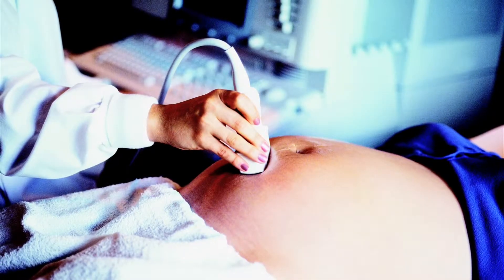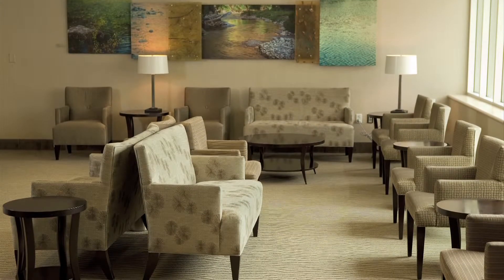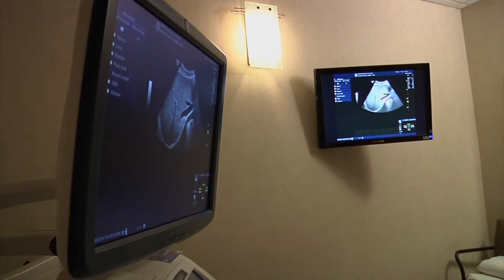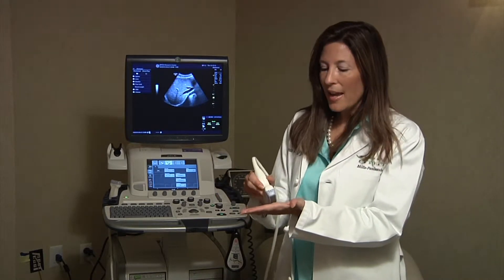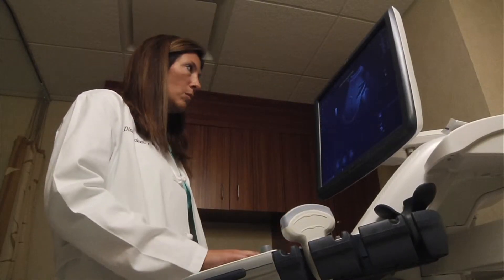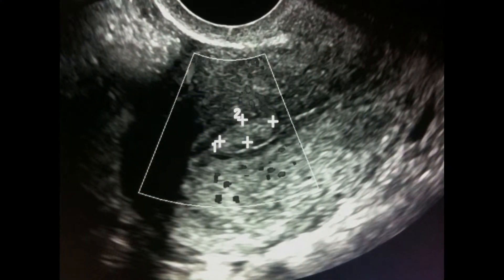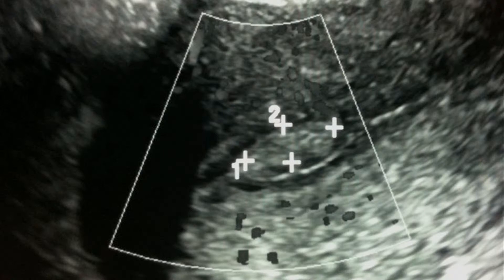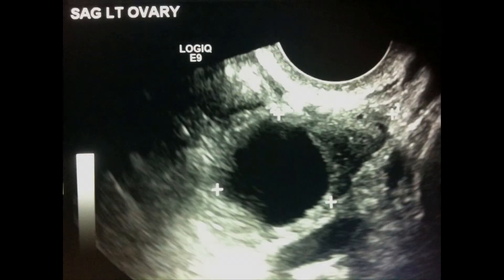How Is Ultrasound Used in Women’s Health Exams?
In this video, Mills-Peninsula radiologist Diana Baker, M.D., takes you into an ultrasound exam room to explain the simple, painless exam – and describes how ultrasound tests are used in women's pelvic exams & what it can detect.